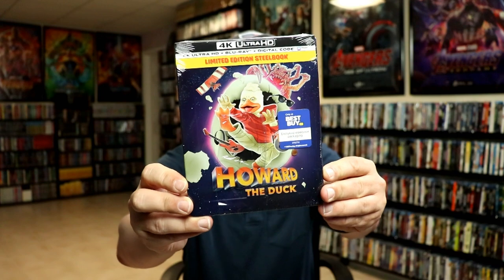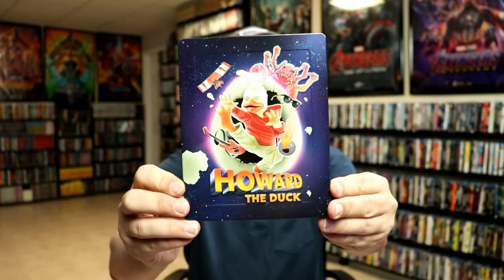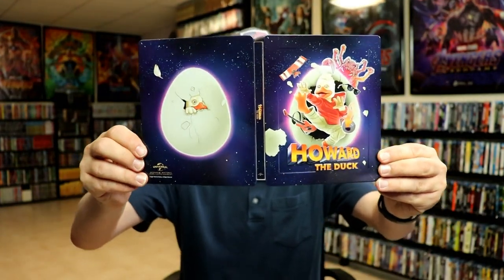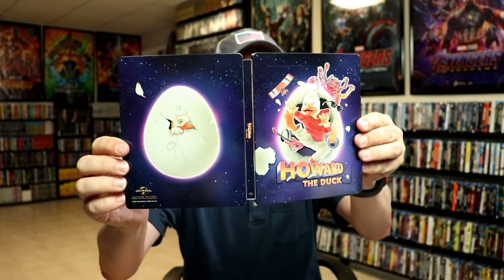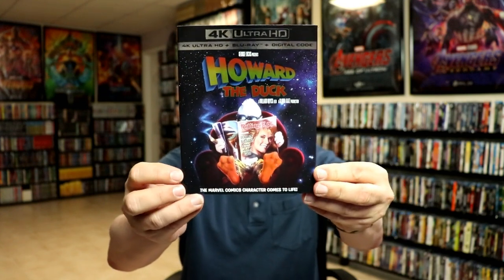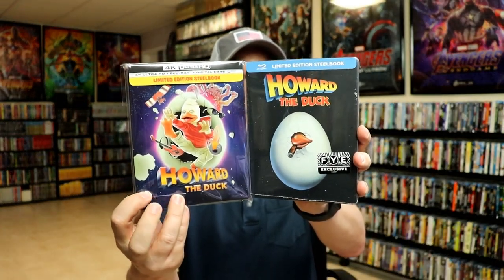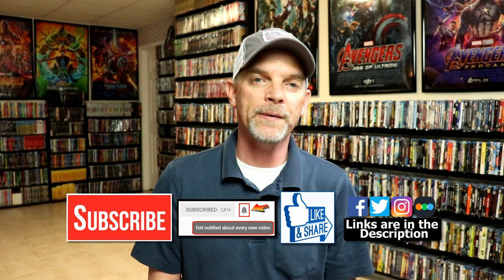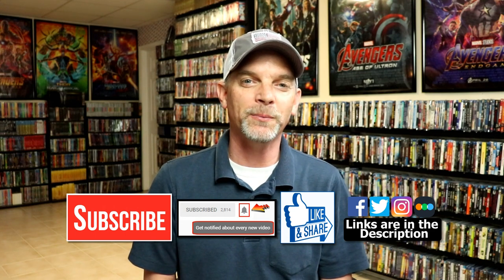Howard the Duck Best Buy Exclusive 4K Ultra HD Blu-ray Steelbook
Check out my unboxing of the Howard the Duck Best Buy Exclusive 4K Ultra HD Blu-ray Steelbook!

Purchase the 4K Blu-ray for your collection
Purchase the Blu-ray

These are the bags I use to protect my Steelbooks and Slipcovers: